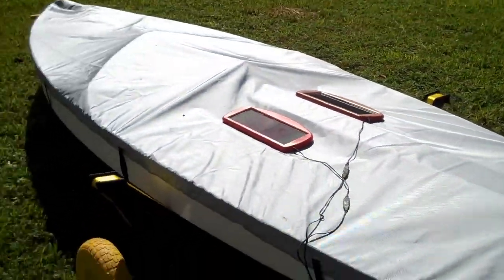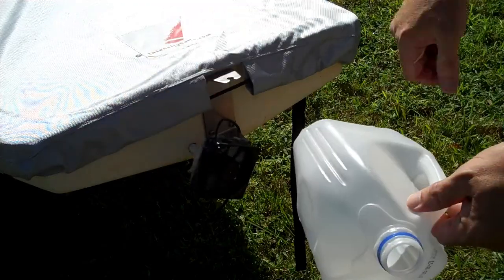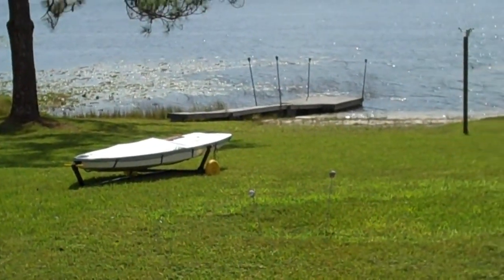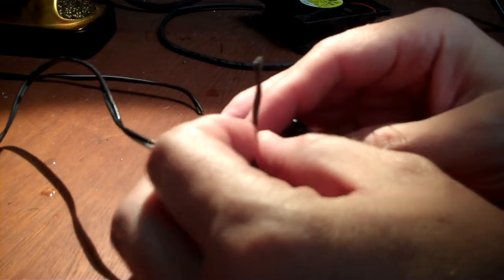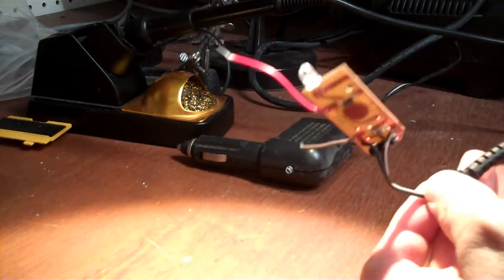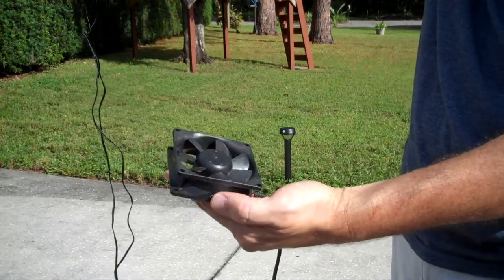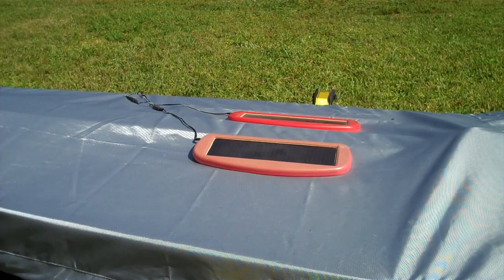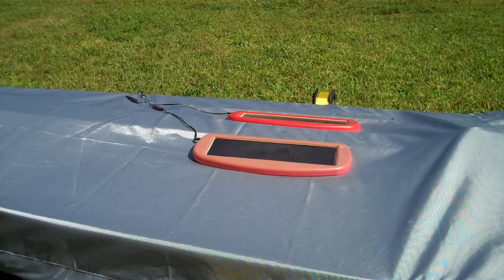solar powered sunfish sailboat hull dehumidifier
I used two 1.5 watt amorphous silicon "battery tender" solar panels in parallel, driving a 12volt 0.16amp (2.4 watt) computer fan to provide continuous air flow through the hull of my sunfish sailboat to make sure any water inside evaporates.

12v, 0.16A Fan
Single 3 watt solar panel (takes the place of 2x 1.5 watt panels)